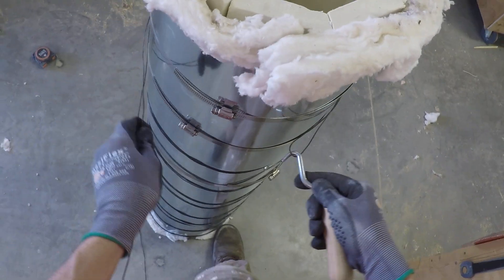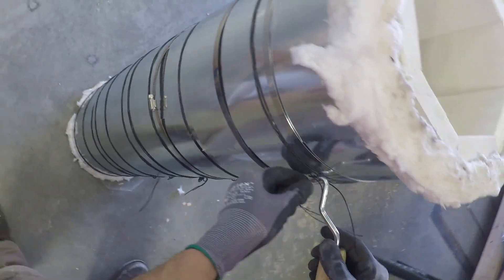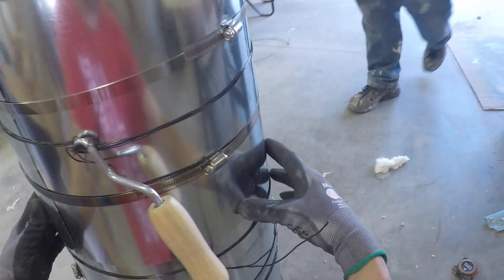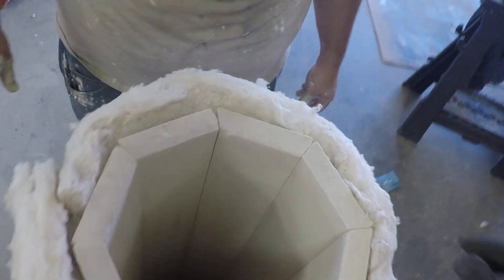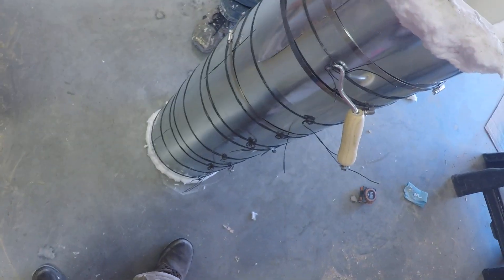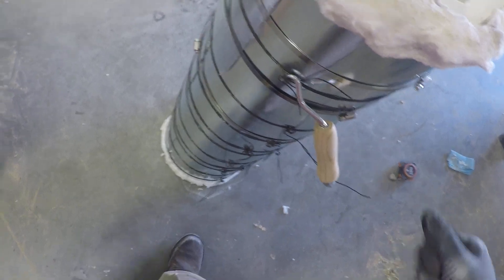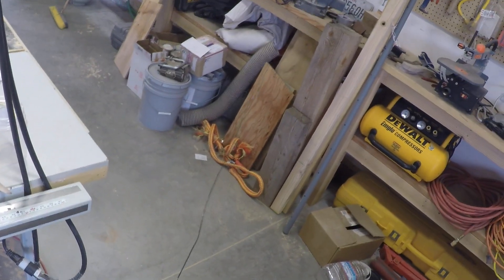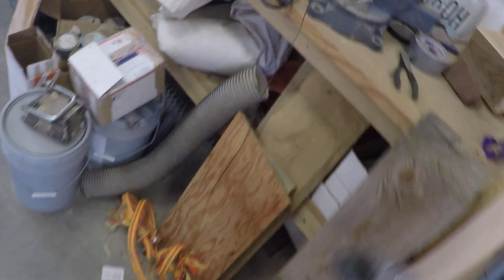RMH Build A-Z: Day 1 P - Riser Build / Drum Prep / Backwall Build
Follow along unedited footage of the 2015 Batch Box Heater build at ABC acres.  Plenty of imagery, info, and know-how for your next project.